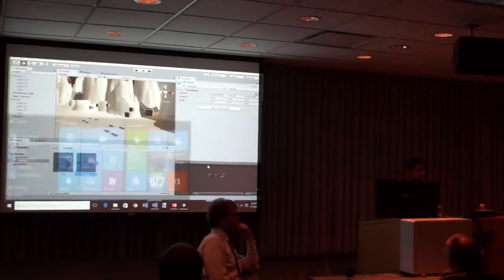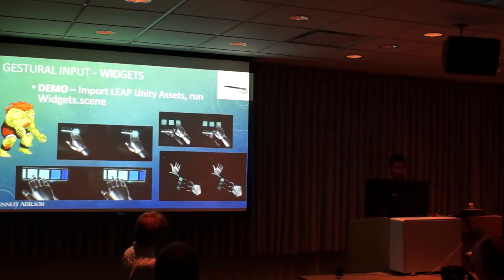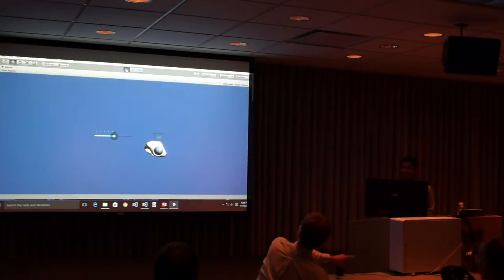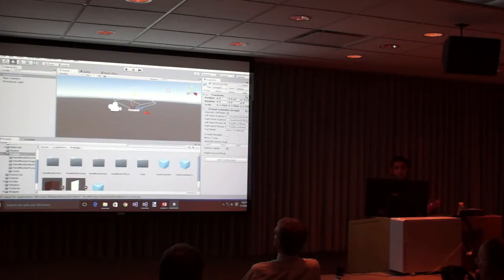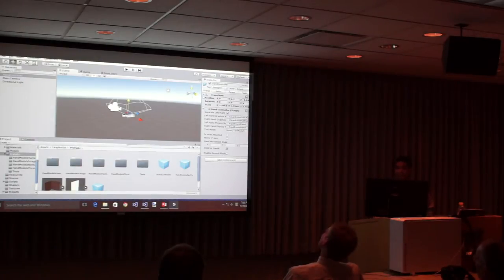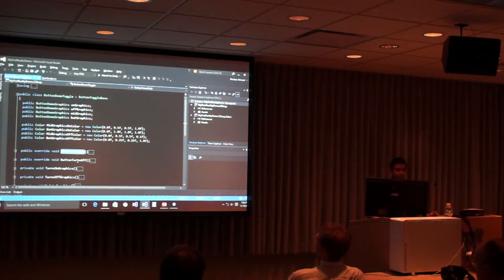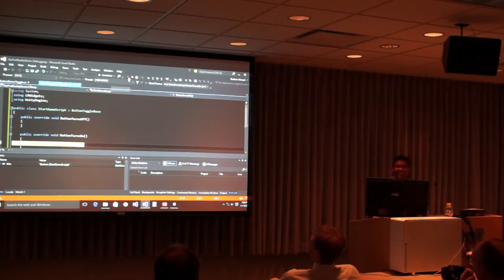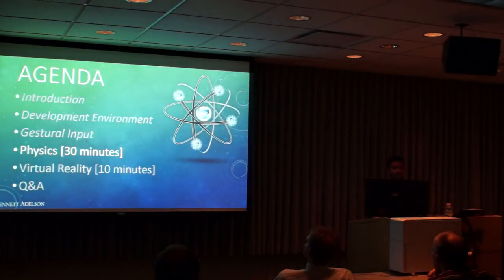4/7: Reuben Ahmed speaks about Reality Based User Interfaces at Microsoft